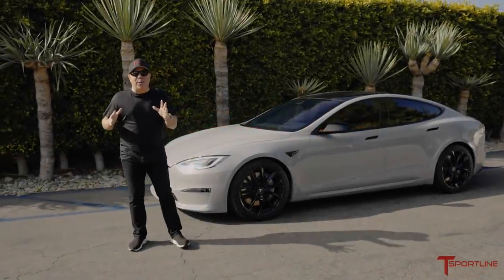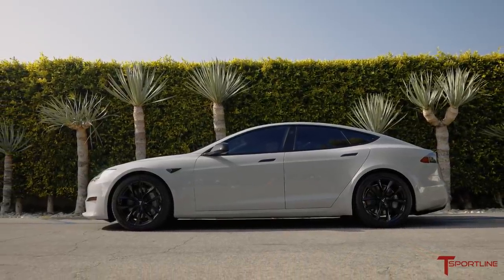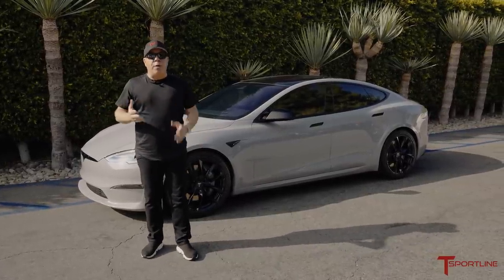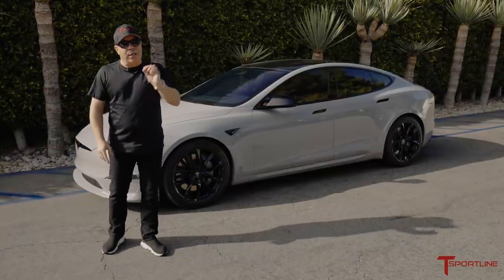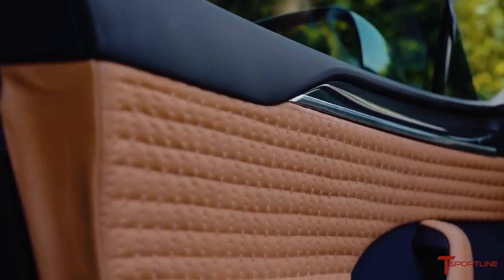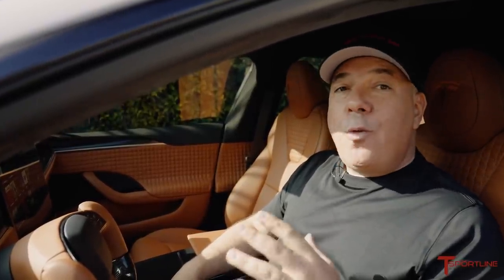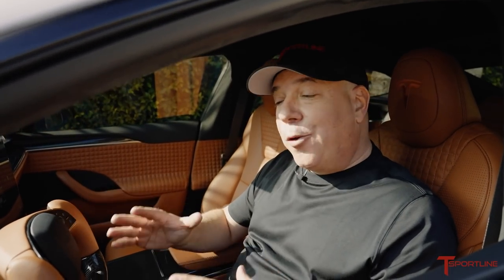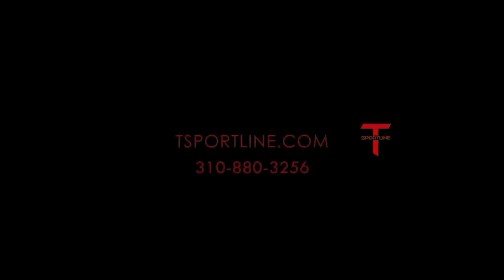VIP Tesla Model S Plaid Full Vehicle Upgrade with Bentley Saddle Interior by T Sportline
At T Sportline, you can expect top-notch work for your Tesla Model S Plaid. This Tesla Model S gets a full exterior and interior upgrade that will blow other cars away.

Base Car
●     Black Tesla Model S Plaid

Exterior
●     Inozetek Chalk Gray Full-Body Wrap

Wheels
●     TSS 20x10" in Gloss Black

Interior
●     Full Interior Upgrade in Bentley Saddle
●     Perforated Seats
●     Signature Square Quilt
●     Embroidered Headrests with Tesla T
●     Gloss Carbon Fiber Yoke Steering Wheel
●     Gloss Carbon Fiber Trim
●     Gloss Carbon Fiber Seatback
●     Plush Floor Mats